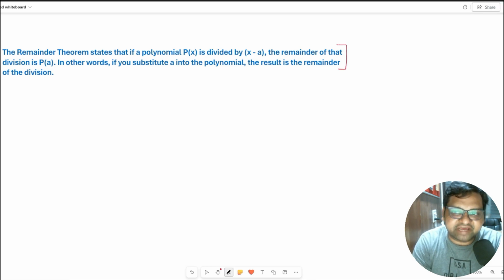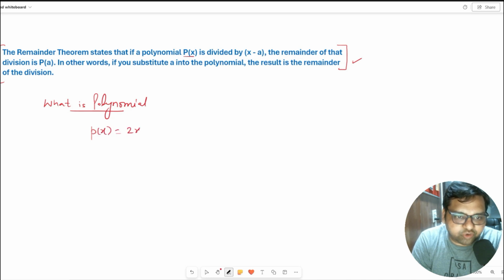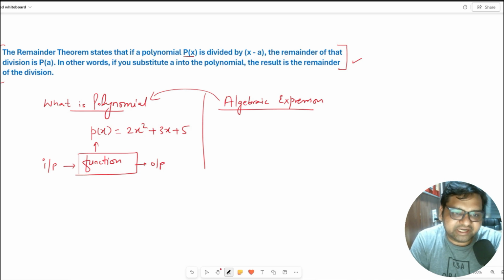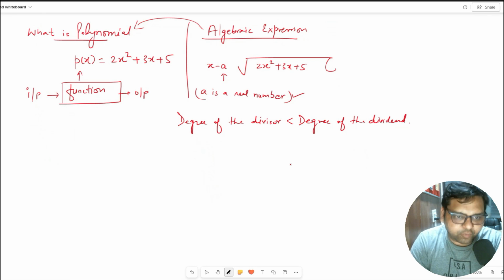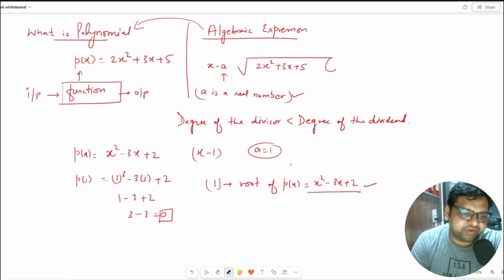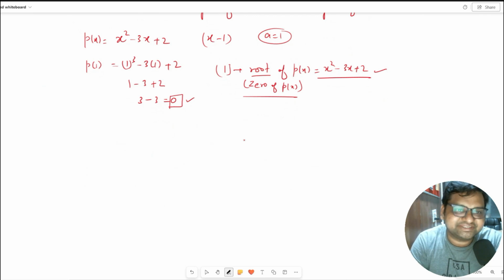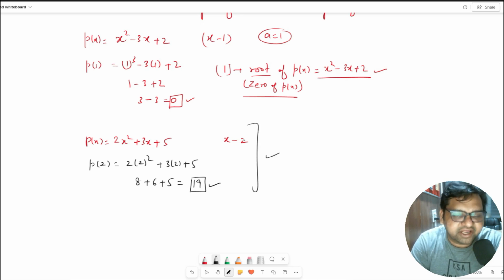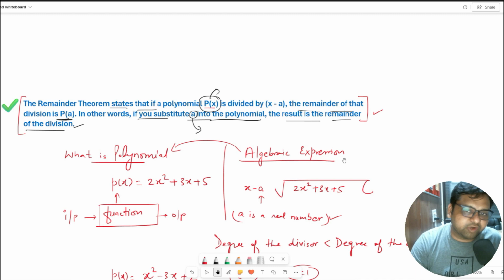Why is Remainder theorem misunderstood?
In this video, Remainder theorem, degree of a polynomial is explained.